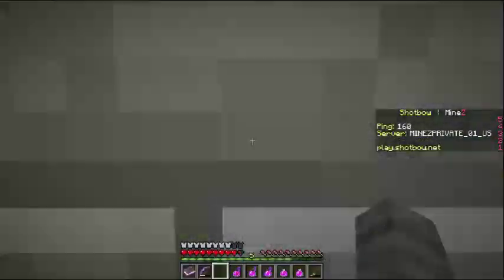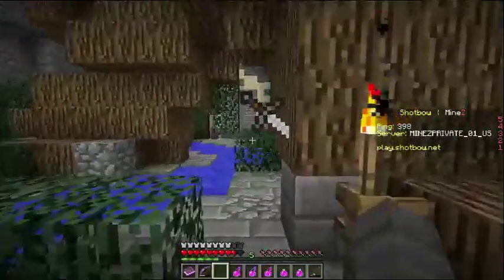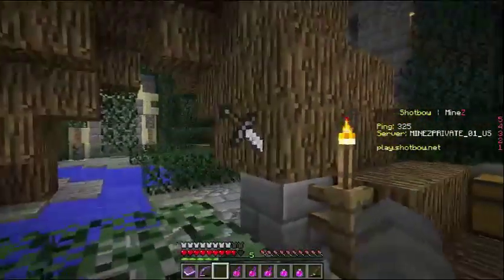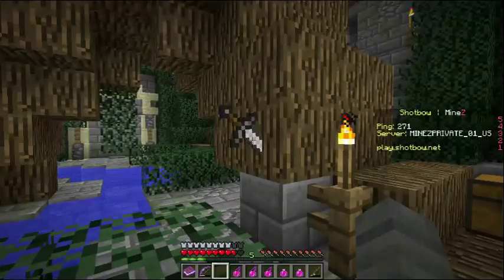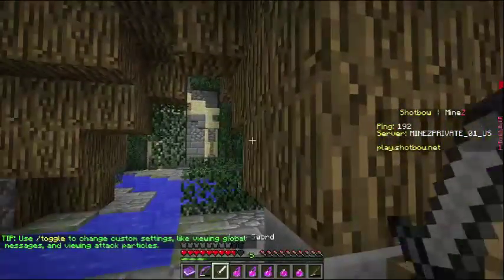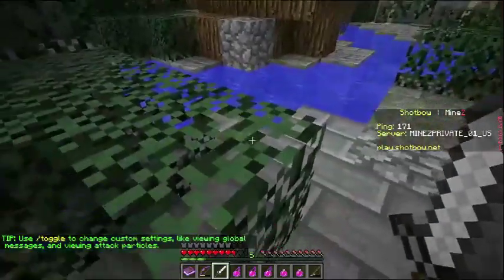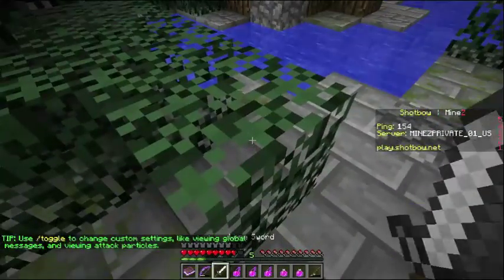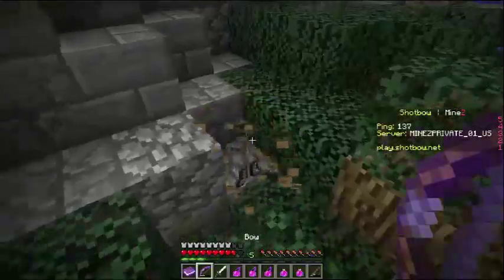MineZ Mechanics Episode 13: Dungeons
In this episode it's my goal to teach you about how dungeons in MineZ function.
Some fellow youtubers:
If you want your channel added let me know on discord!